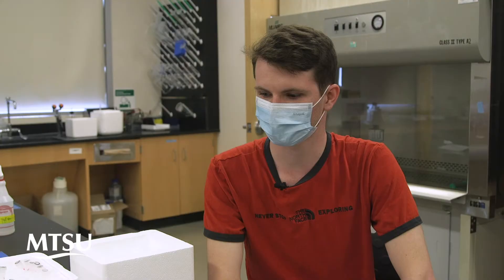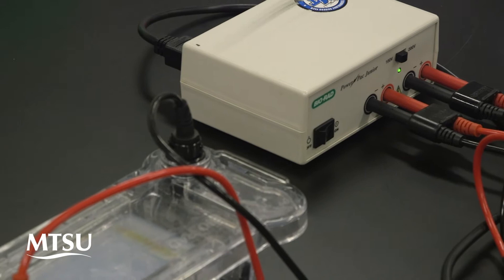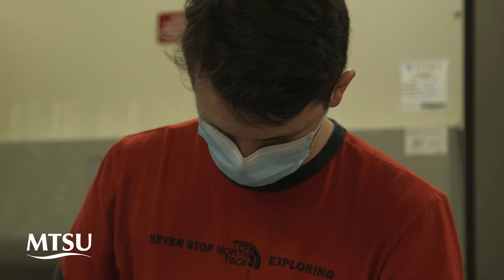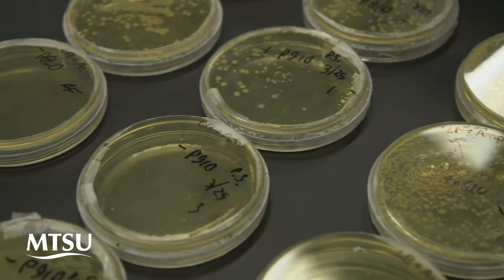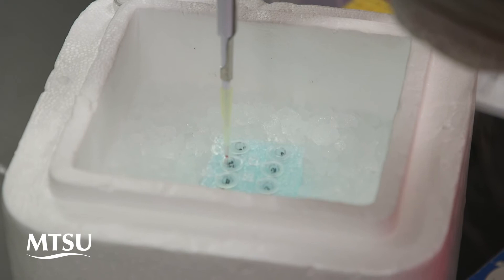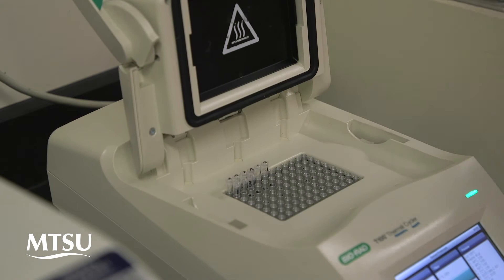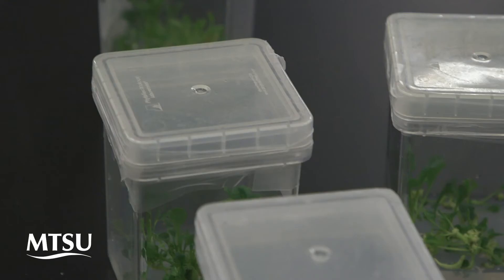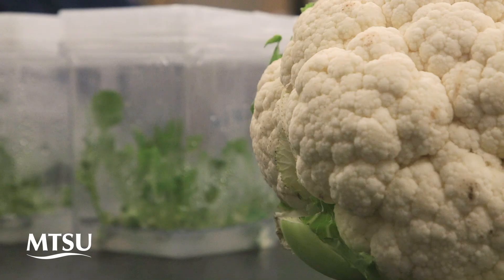Cloning Cauliflower and Much More with Agricultural Biotechnology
Having just launched last fall, the Agricultural Biotechnology 4000-level course in MTSU School of Agriculture gives students research-intensive experiences in the lab where they're cultivating genetically-modified plants - like growing genetically modified cauliflower and researching the chemical makeup of common soy sauces - and how we can use technology to benefit populations locally and around the world!